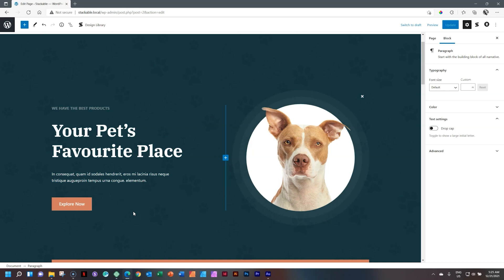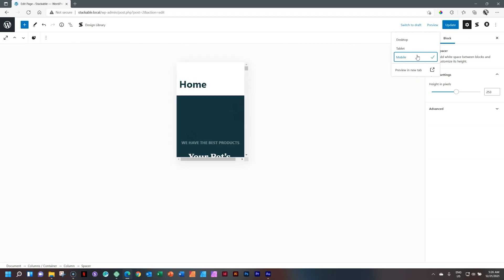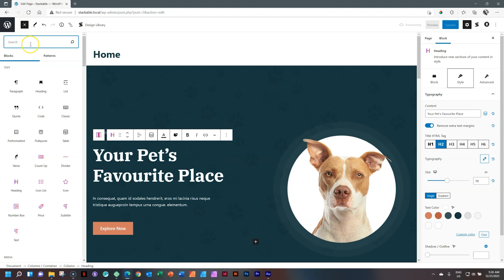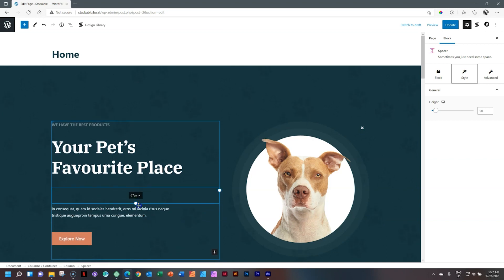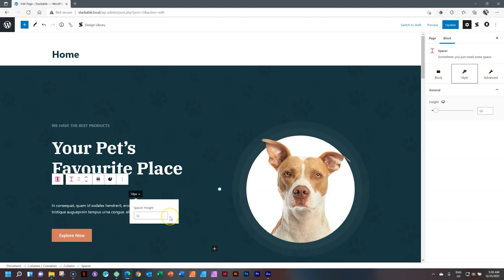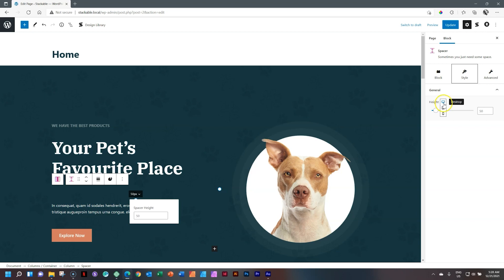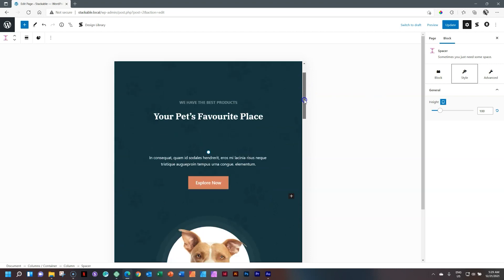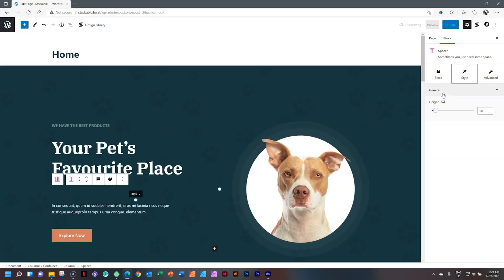Get your spacing right with this proper spacer block for WordPress Gutenberg by Stackable FREE.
The spacer is in my opinion one of the unsung heroes in website design; but the default one in WordPress is just unusable when it comes to responsive design. Stackable does it right!